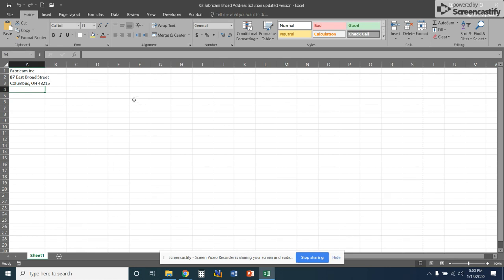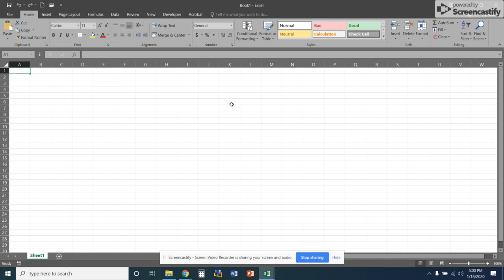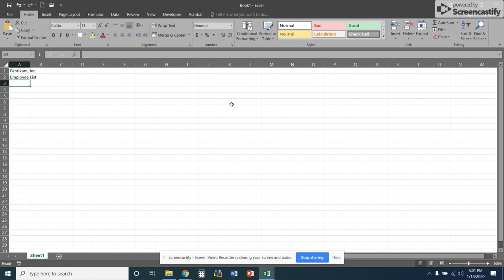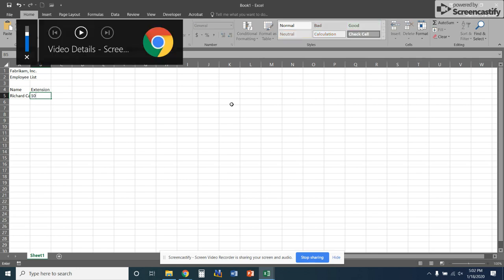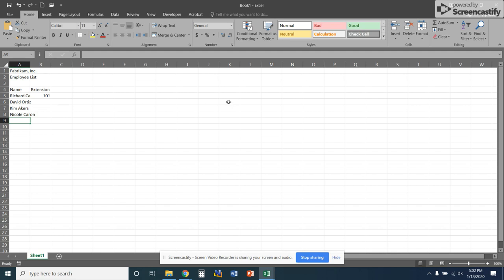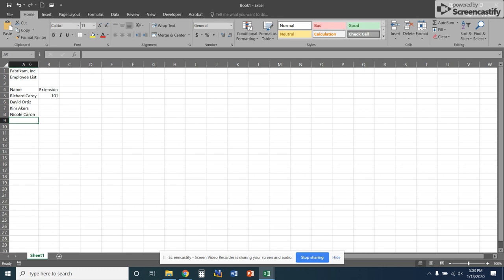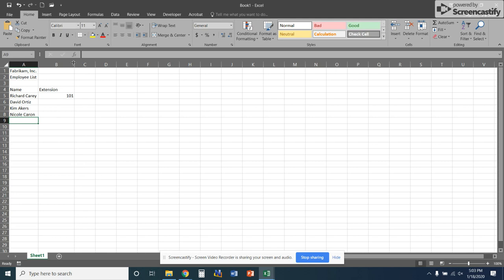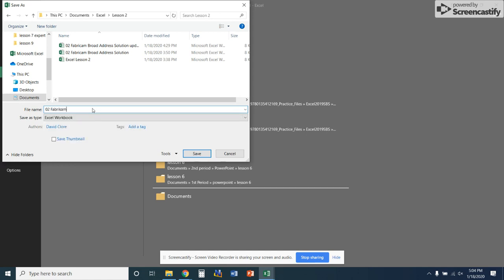Excel 2016 Enter Basic Data in A Worksheet and Change the Column Width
In this video, I will show you how to enter basic data into an Excel spreadsheet and how to use the Enter and Tab buttons to move to the right or down.  I will also show you how to adjust the column width using auto-fit or manually by dragging the column border.